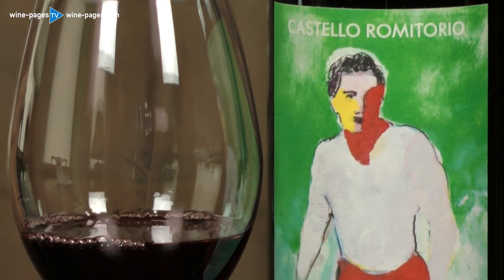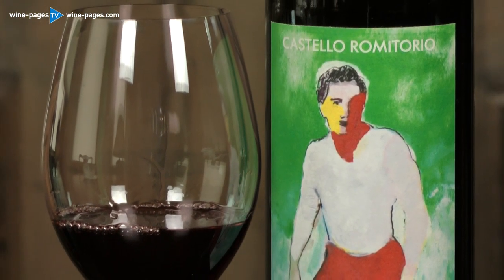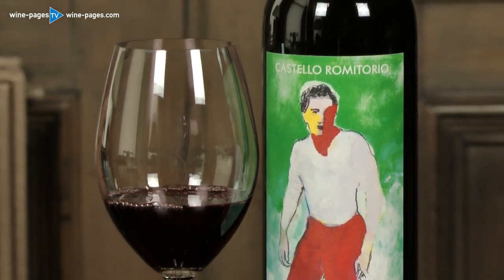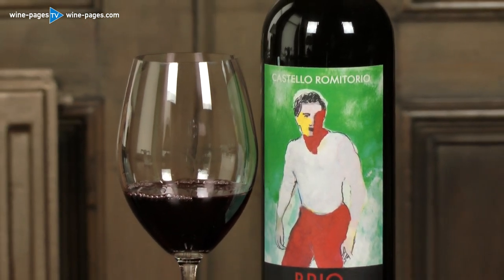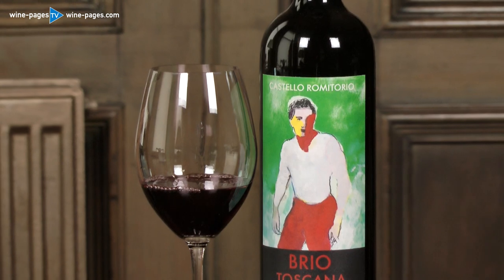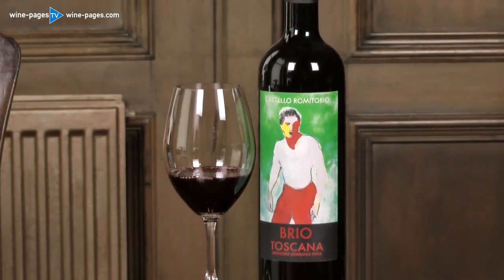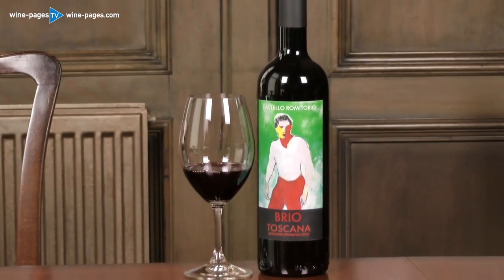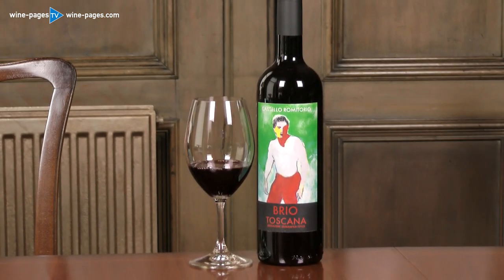Castello Romitorio, Sangiovese Brio 2016, wine review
Every Monday Tom Cannavan of wine-pages.com chooses a new wine of the week. For 20th August 2018 the Castello Romitorio, Sangiovese Brio 2016, a wine from Tuscany in Italy is his wine of the week.